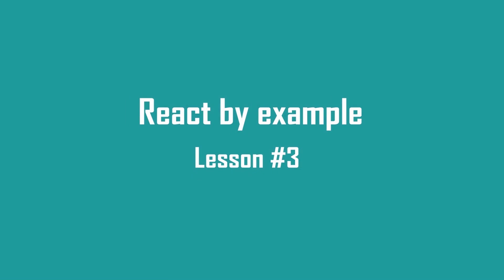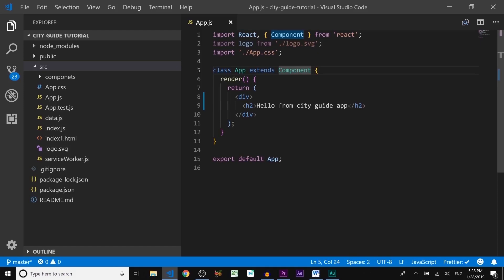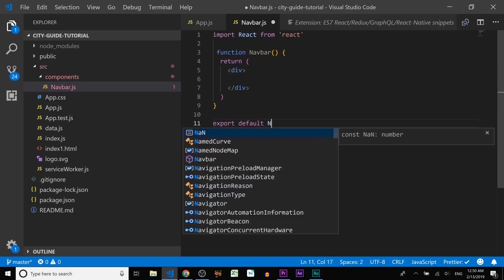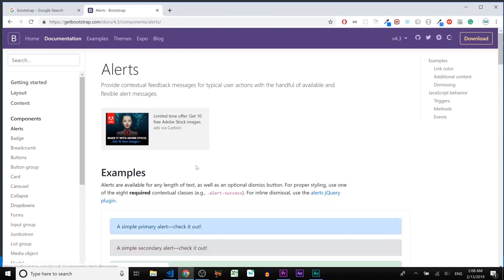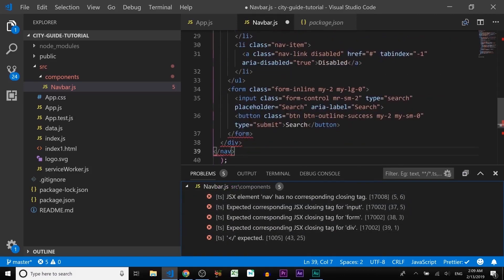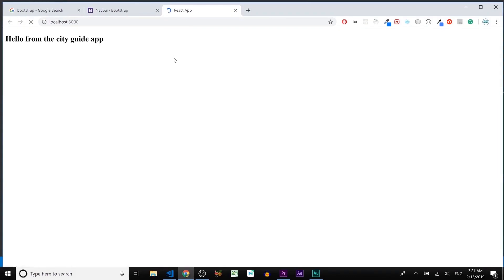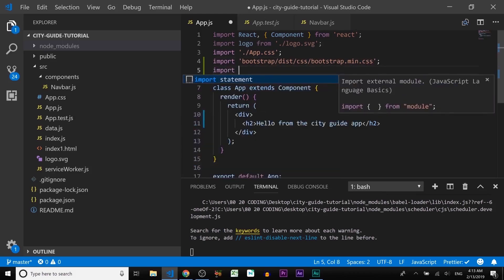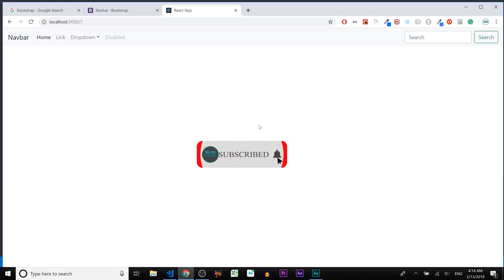⚛ #3 React-Bootstrap | Create React Website | Create Navigation Bar | How To Use Bootstrap In React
React-Bootstrap In lesson #3 of the video series React By Example, we'll create a navigation bar. We'll gonna use an awesome tool which is Bootstrap. We'll install bootstrap into dependencies using npm install. So once again Welcome everyone and enjoy the video.

My recommendation is to watch videos #1 and #2, before this one.